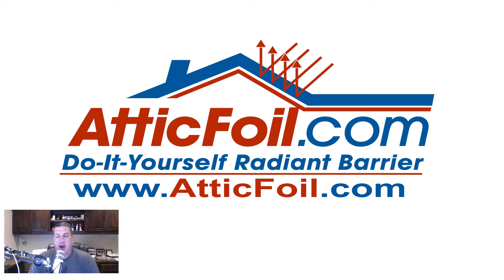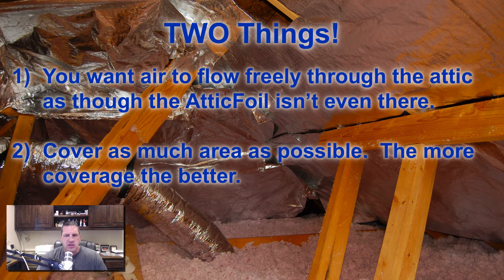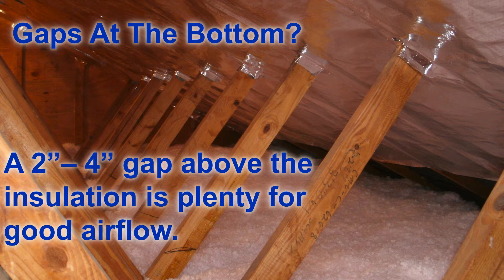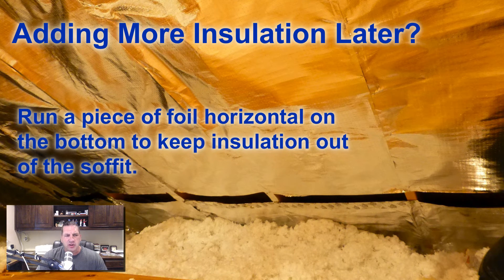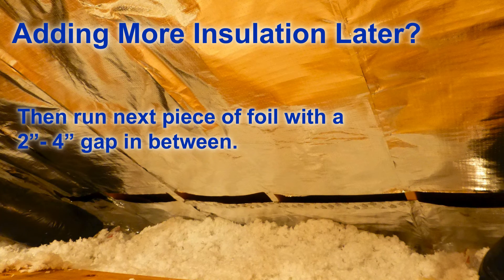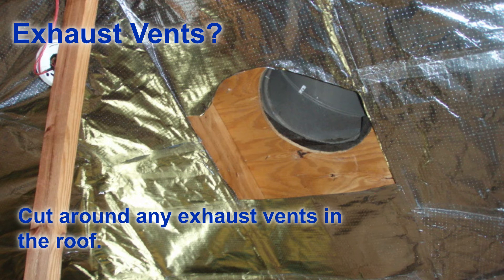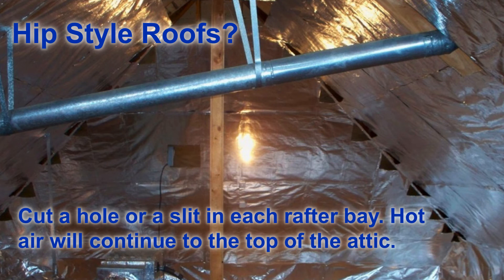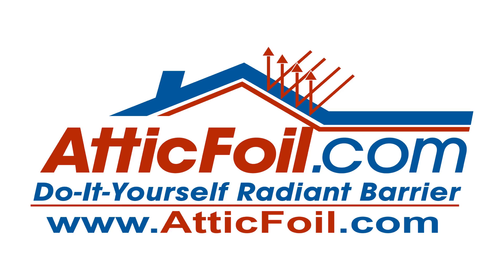AtticFoil FAQ Fridays Episode 01: Air Gaps, Ridge Venting and Adding More Insulation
This series focuses on frequently asked questions (FAQs) that we receive from customers just like you. This episode addresses how to install the foil with the proper air gaps, how to properly handle ventilation (whether you have it or not), and what to do when you are installing foil now, but want to add more insulation to your attic later.

0:00 Introduction
1:22 Gaps At The Bottom?
1:59 Adding More Insulation Later?
2:17 Don't Need An Insulation Baffle
2:28 Use Foil To Create Insulation Baffle
3:07 Gaps At The Top?
3:19 Exhaust Vents?
4:01 Hip Style Roofs?
4:21 What About This?